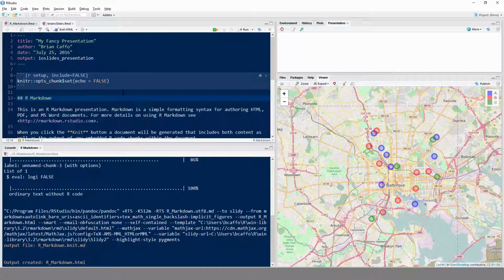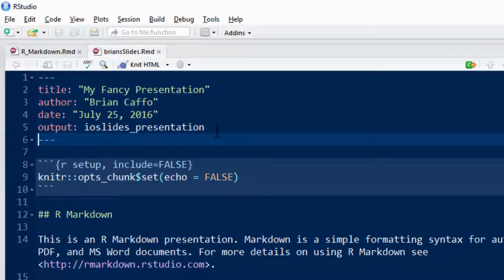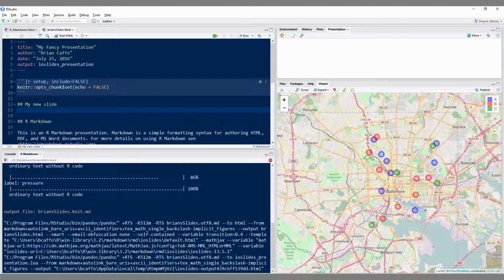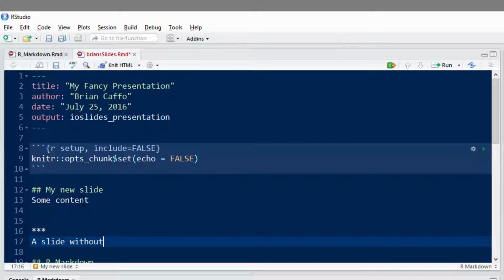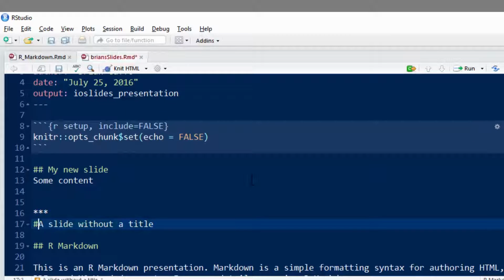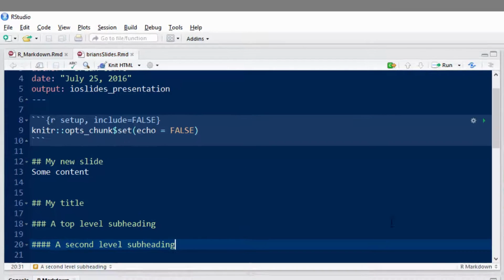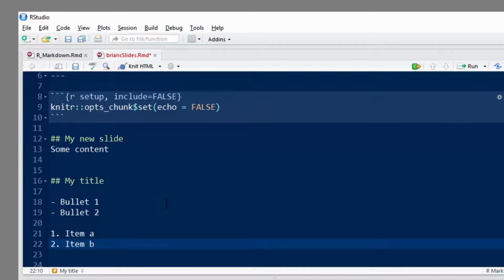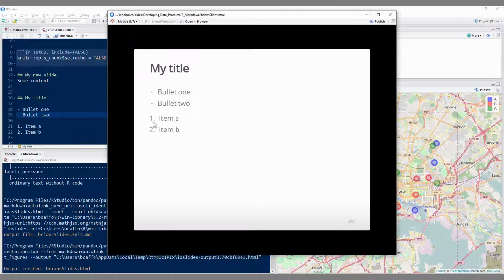R Markdown slides part 3 of 6